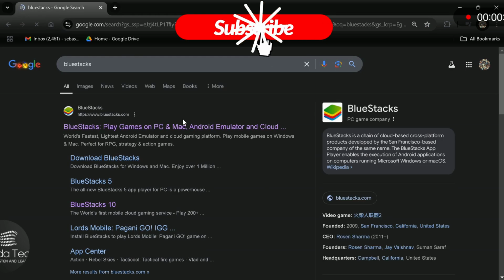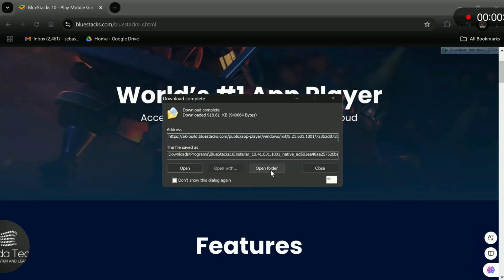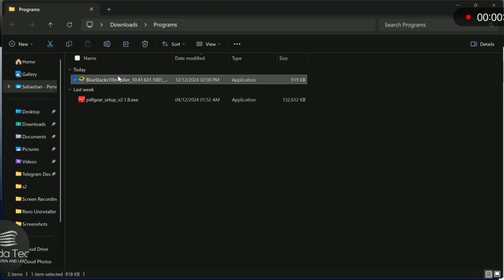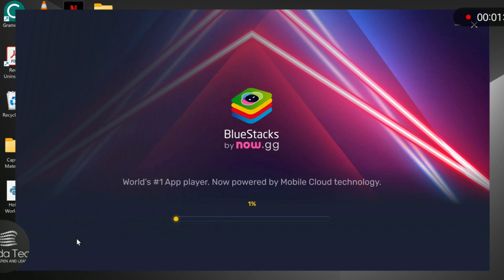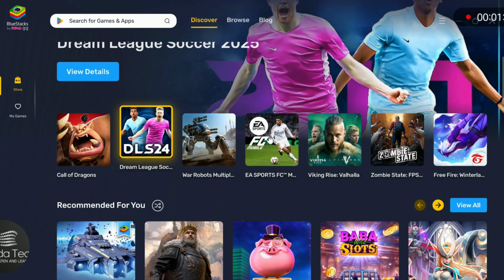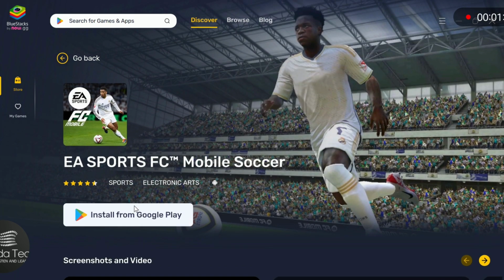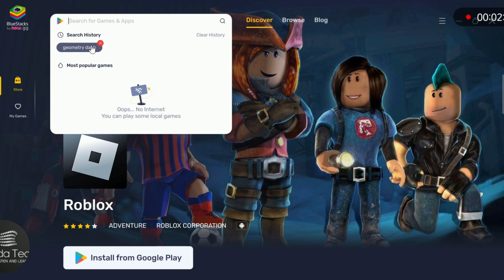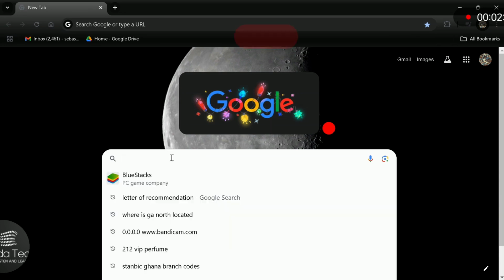How To Download Android Apps (Games) On Windows PC Using Bluestacks - Best Android Emulator App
In this comprehensive tutorial, we’ll show you How to Download Android Apps and Games Using BlueStacks, the best Android emulator app available. BlueStacks allows you to run your favorite Android applications and games on your Windows PC or Mac, providing a seamless experience with enhanced performance. This video will guide you through the entire process of downloading and installing apps using BlueStacks.

What You’ll Learn:
How to install BlueStacks on your PC or Mac.
Step-by-step instructions for setting up your Google Play Store account.
How to search for and download Android apps and games.
Tips for optimizing your BlueStacks experience for better performance.

By the end of this video, you’ll be able to easily download and enjoy your favorite Android apps and games on your computer.